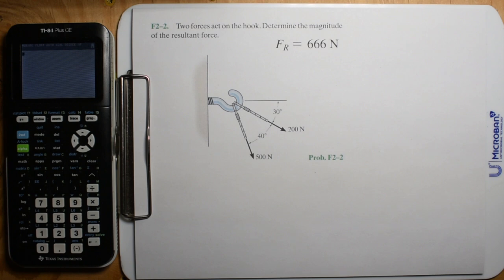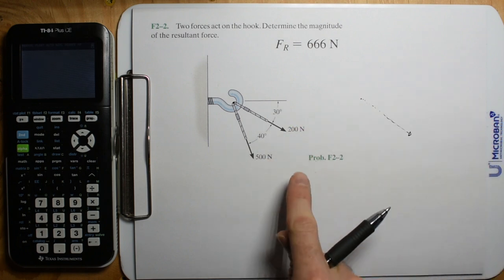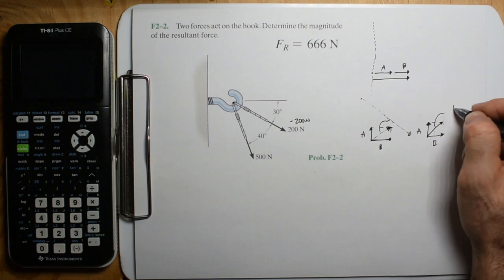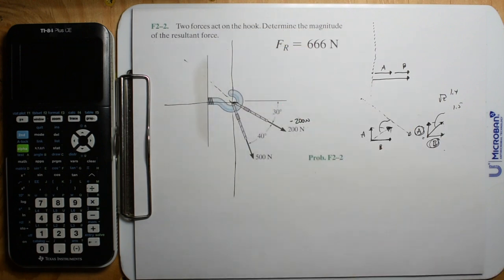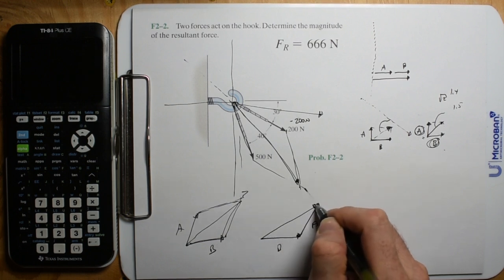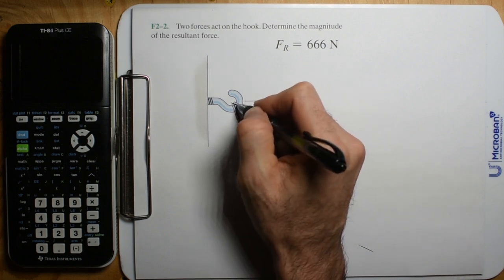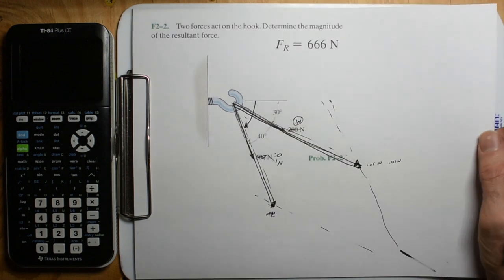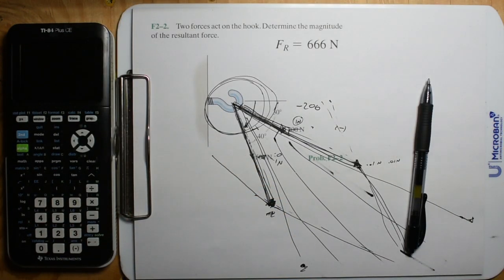THE DIRECTION OF THE RESULTANT FORCE!